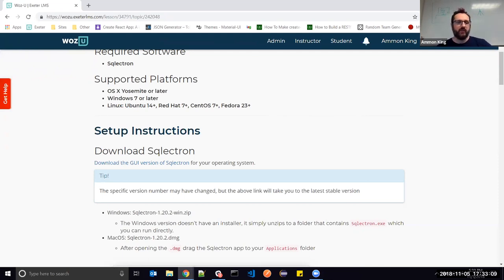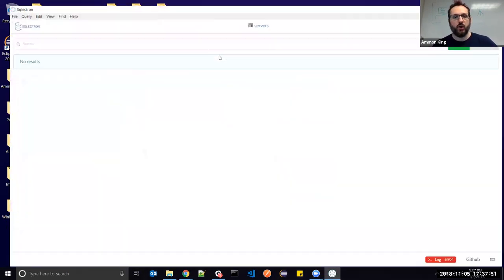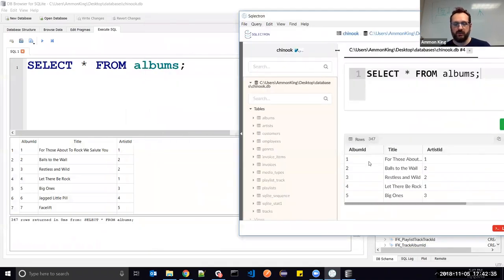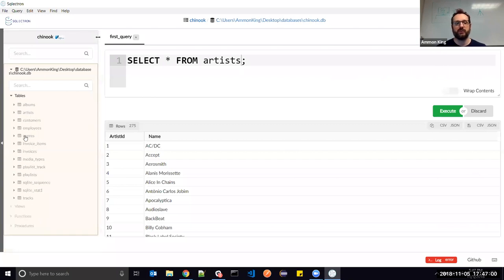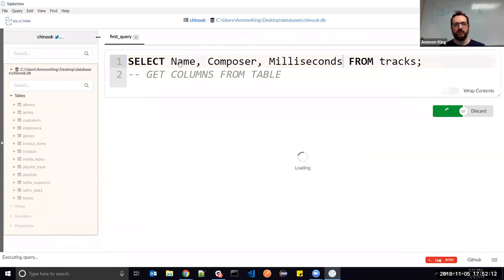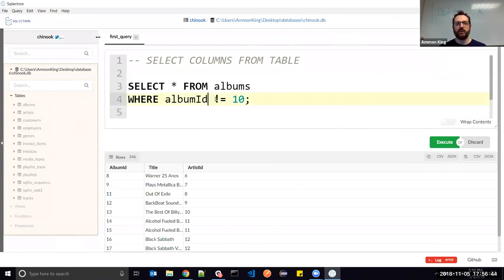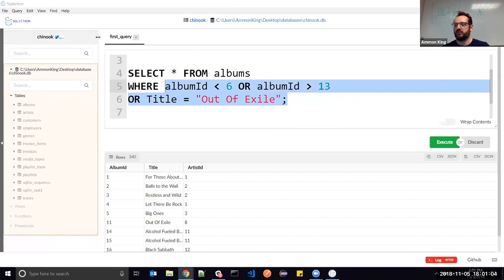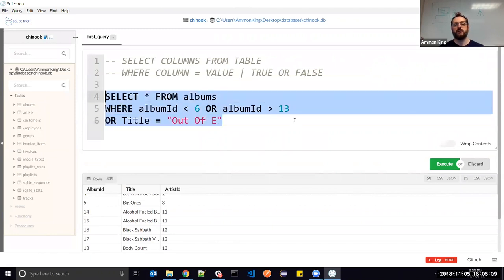Woz U Learn to Code: Database Foundations- Getting Started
2:50-Download SQLectron
6:17- Download the sample database
7:08- Open file SQL ectron
8:00- Connect to chinook database
10:00- Install SQlite
13:50- Review over database
17:20-Open SQL Diagram
19:00- Create a select query
22:10-Example 1 using select query
24:20-Example 2 using select query
27:37-Example 3 using greater than or less than
32:40- Review over SQL ectron